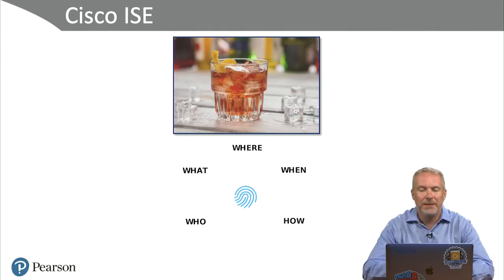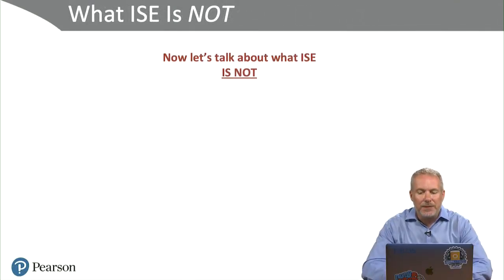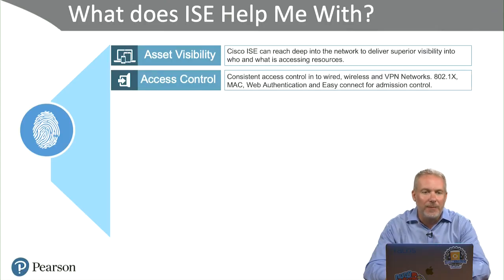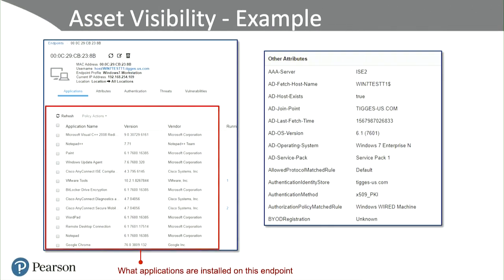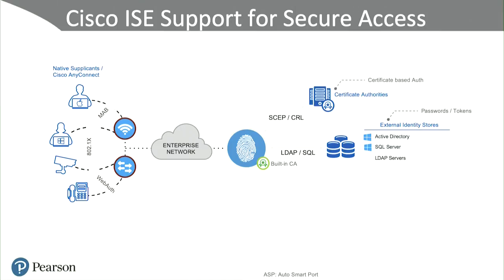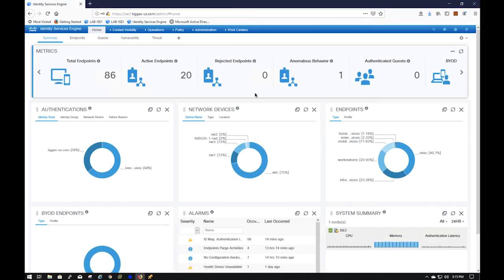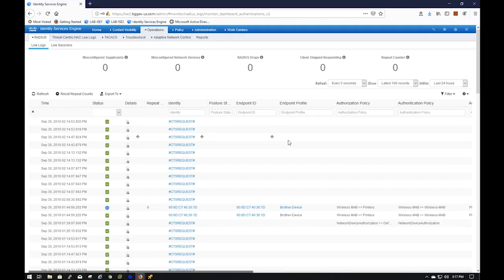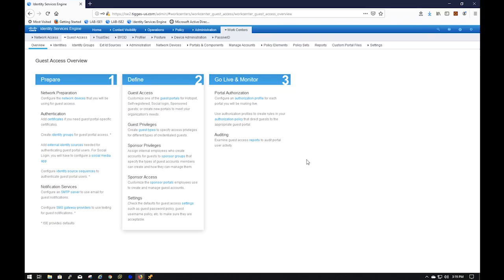002 1 1 Introducing ISE